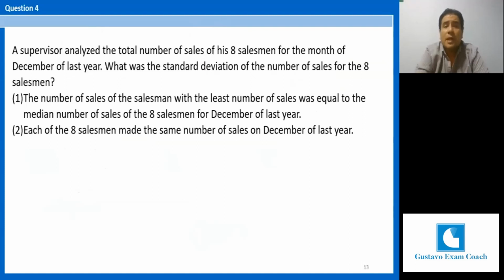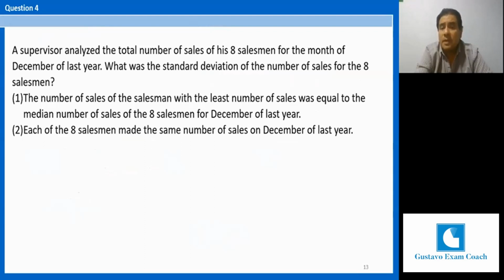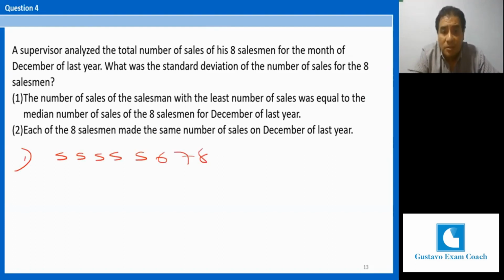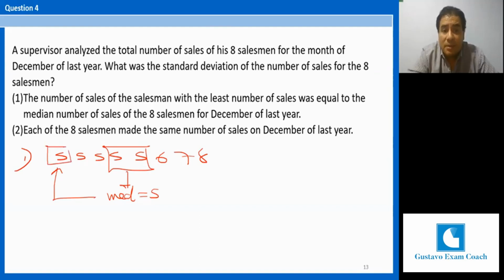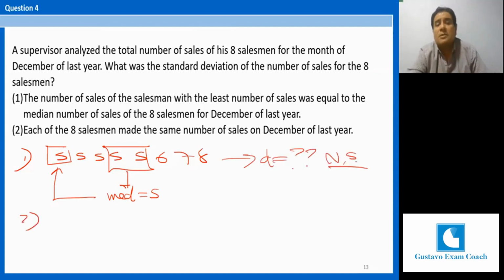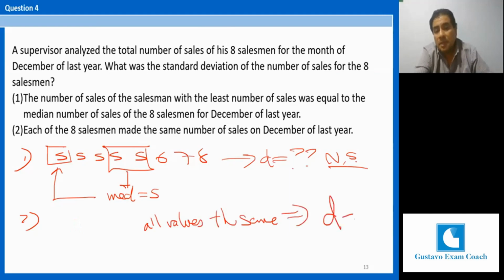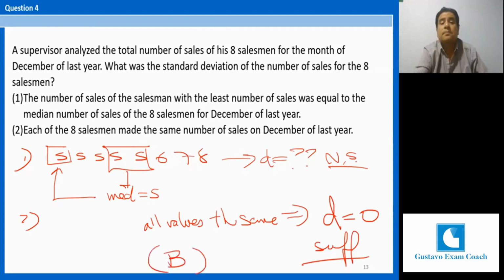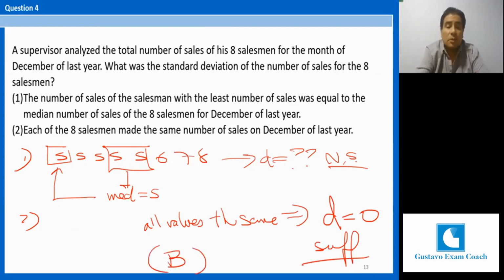GMAT Quant - Statistics Sample Question - Q04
GMAT GMATQuant gmatquantitative gmatquantquestions gmatprep This an example of a GMAT Quant question resolved to show how to use the concepts of Statistics accurately and efficiently.

For a thorough presentation of the theory of Statistics used in the solution, you can see below: